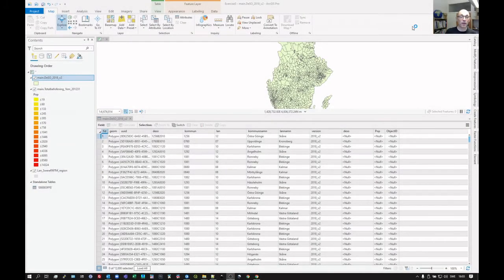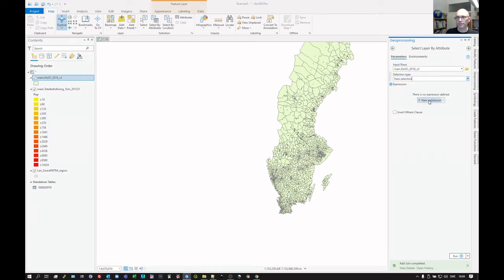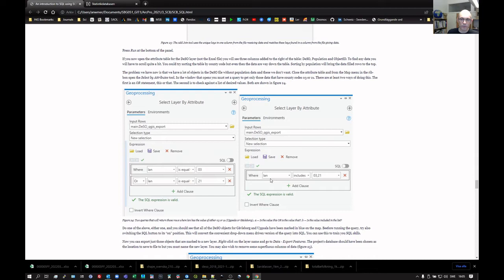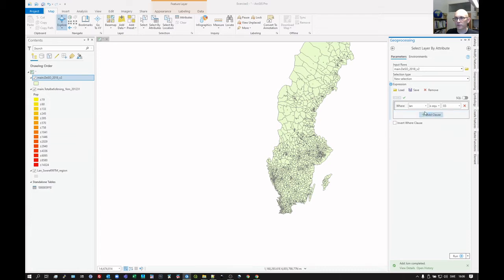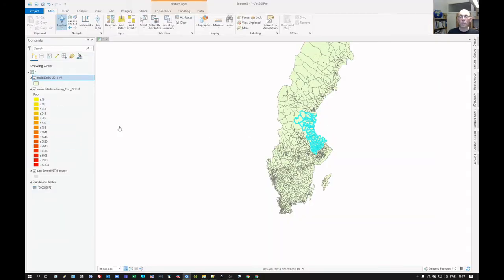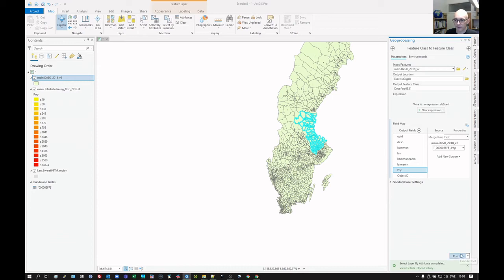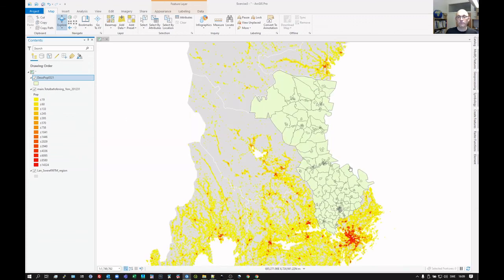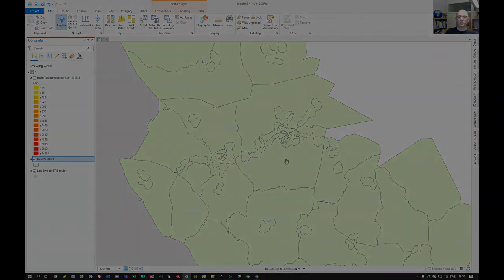SBG051 Exercise 3, p4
Selecting the DeSO polygons covering the areas of interest.